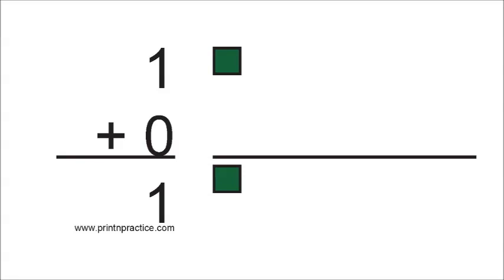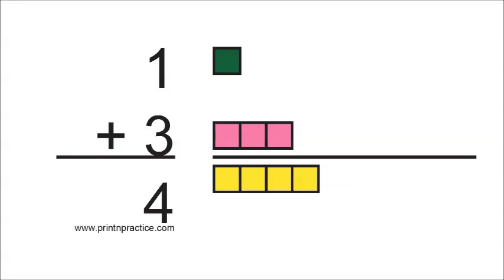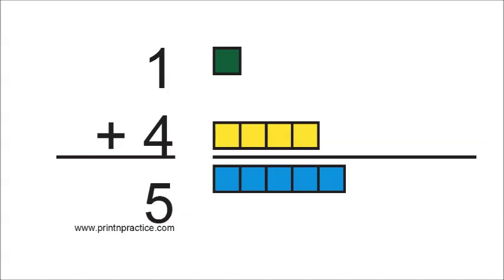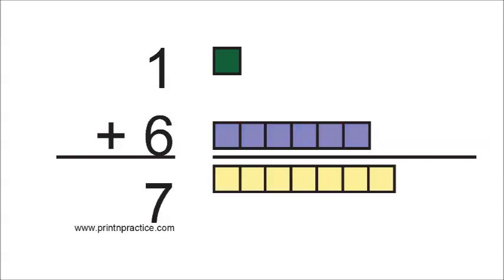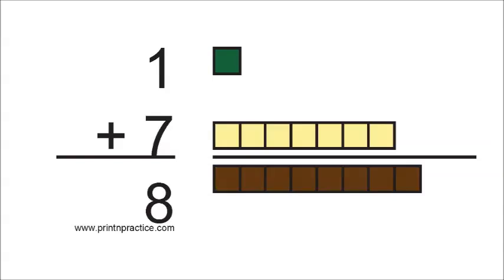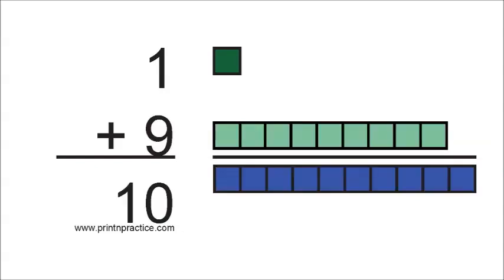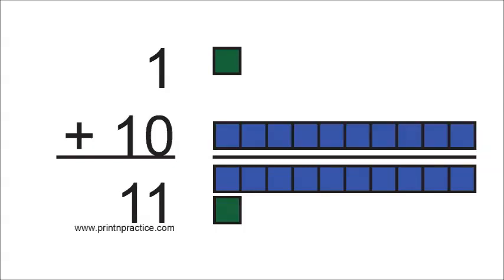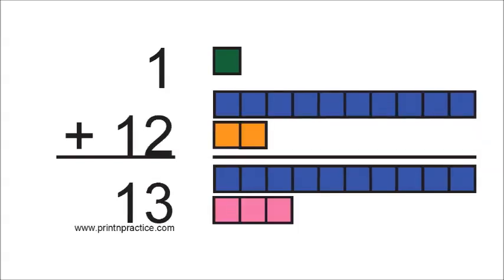1 Addition Flash Cards, Video, And Worksheets Ones Table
Adding one is just like counting, so this should be easy for kids.

It's still important to teach them the equation format though, so the ones is a good place to do it. This video helps kids memorize the addition equations at the easiest time to do it.

Then use our addition worksheets that match the table you're studying. These are great addition worksheets for kindergarten and first grade and you can use them for review later.

These printable worksheets can be stored on your computer or used straight from our website. The more practice kids have with addition, the more easily they memorize their facts.

Our interactive worksheets are designed so that you can leave your own notes, annotations, and instructions. You can also keep a copy in your kids' computer files for them to answer in the computer thereby saving ink and paper with these addition practice worksheets.

You and your kids can mark our printable interactive worksheets in your favorite fonts, colors, and sizes.

PrintNPractice printable addition worksheets offer the equations for kids to copy three times each. These are excellent for beginners in kindergarten addition and first grade addition worksheets. Great review for second and third grade, too.

Thank you for visiting our addition worksheets for kindergarten and first grade at PrintNPractice.com.

~Mary

PrintNPractice.com helps kids learn their basic phonics, grammar, and math facts. How? We make practice worksheets that are both PRINTABLE and INTERACTIVE.

PRINTABLE worksheets can be stored on your computer or used straight from our website. Hard copy evidence of children's school work is so helpful in giving a feeling of accomplishment and in helping them see the order and reason to their work, not to mention checking their work. 😃

INTERACTIVE worksheets are designed so that you can leave your own notes, annotations, and instructions on the same printable worksheets. You can also keep a copy in your kids' computer files for them to answer in the computer thereby saving ink and paper.

PrintNPractice PRINTABLE MATH WORKSHEETS offer the equations to copy three times each, printable math flash cards, blank multiplication chart, reference multiplication tables, and easy practice quizzes.

PrintNPractice printable PHONICS WORKSHEETS and printable spelling worksheets offer space for kids to copy the words three times for practice and review.

PrintNPractice printable GRAMMAR WORKSHEETS offer simple sentences in English Grammar to show the particular parts of speech for beginners. Super simple! Our printable diagramming sentences worksheets show the picture of how words in a sentence are connected for easy English grammar practice.

PrintNPractice has PRINTABLE HANDWRITING WORKSHEETS in both manuscript and cursive writing to combine penmanship with good grammar.